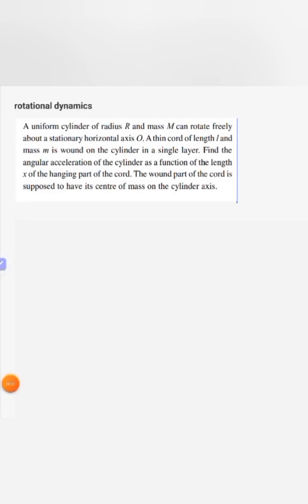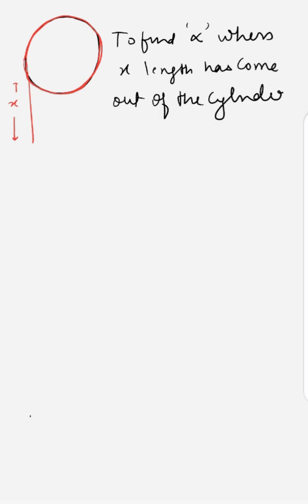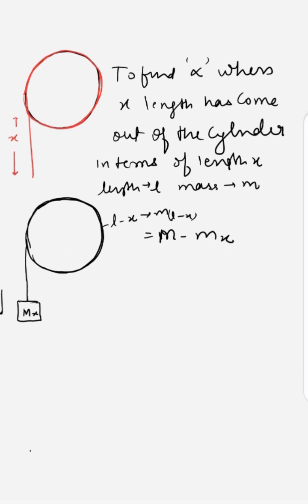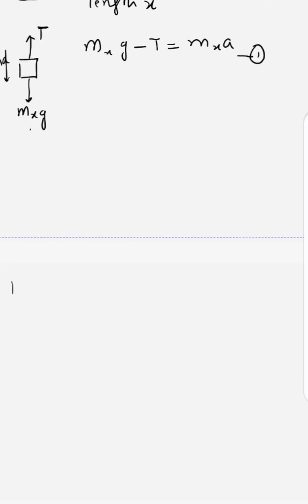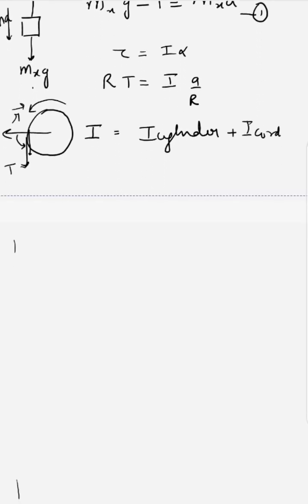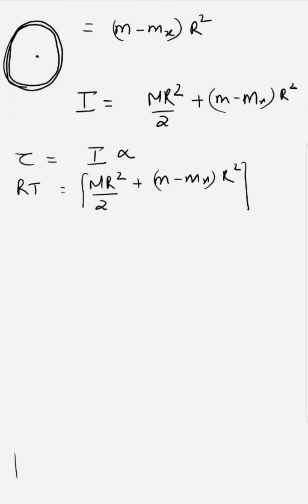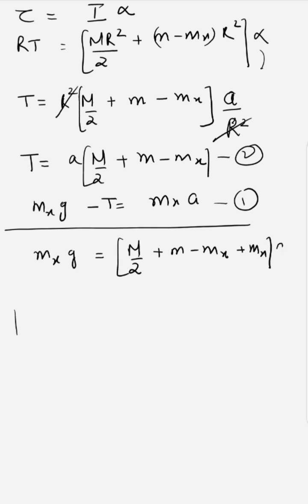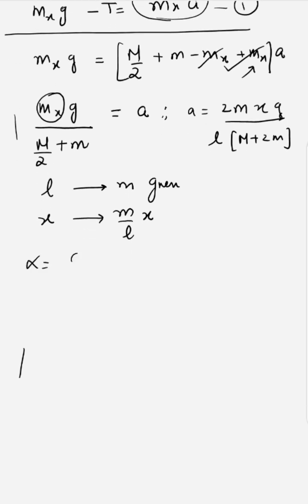rotational dynamics Q1